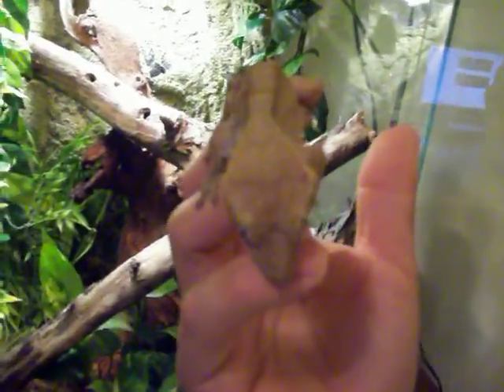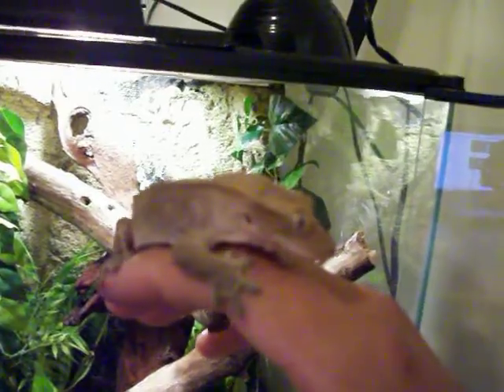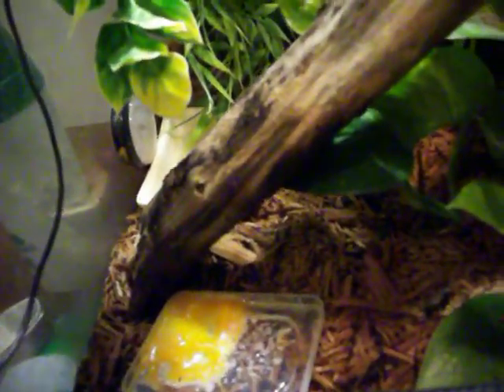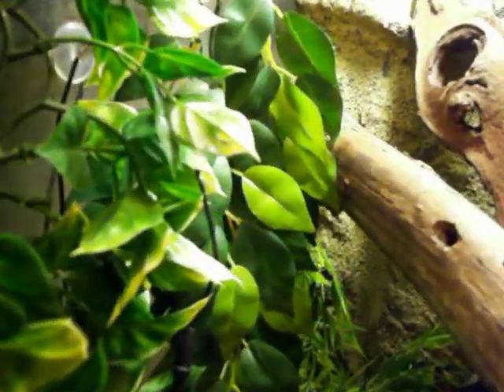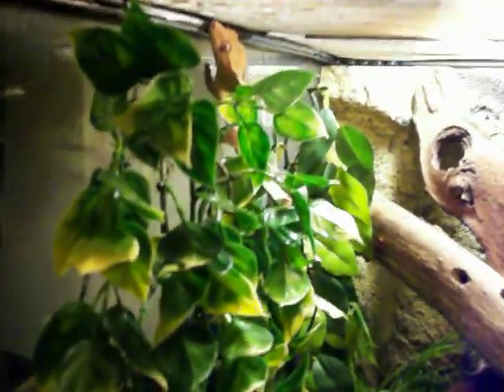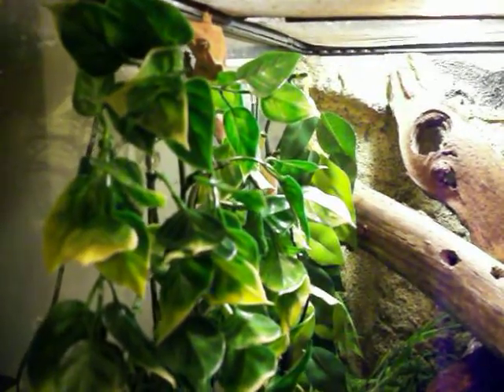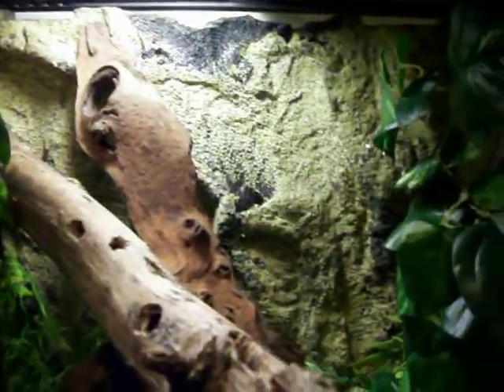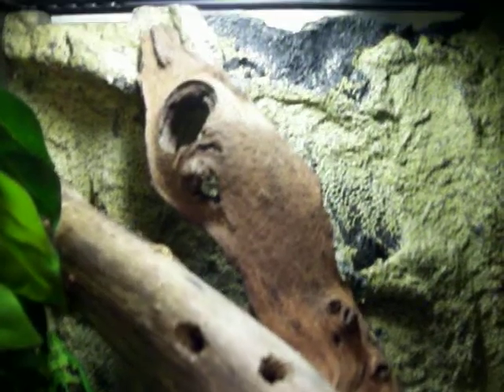crested gecko (rey j setup)